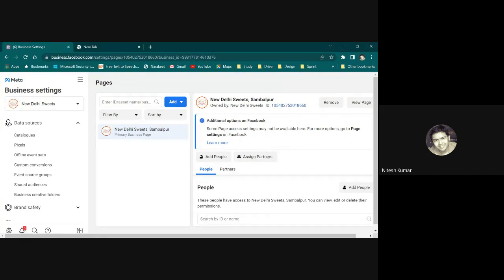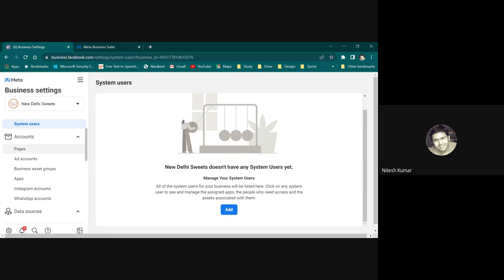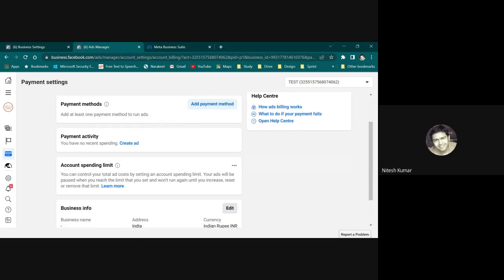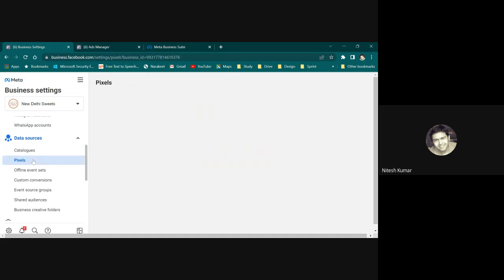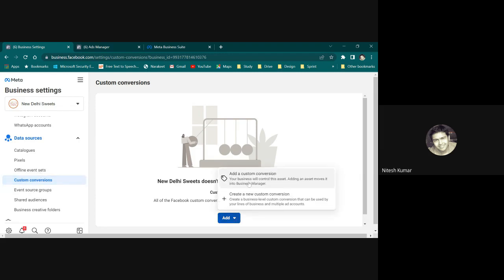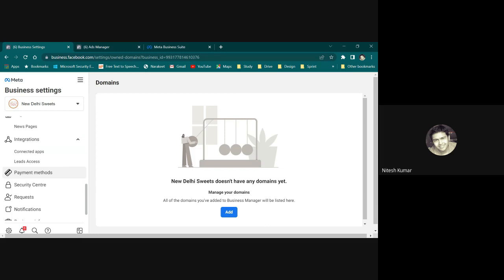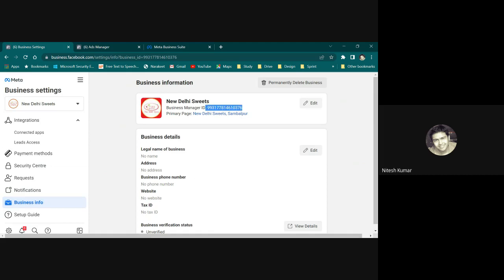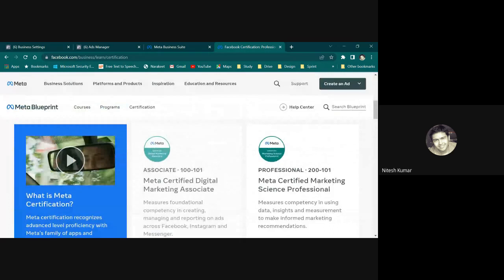Digital Marketing Class No.21 By Hyse Digital Academy | Online Classes